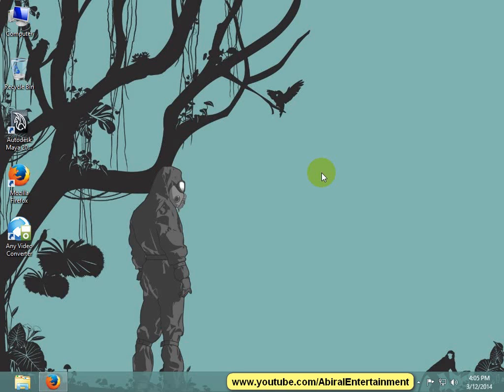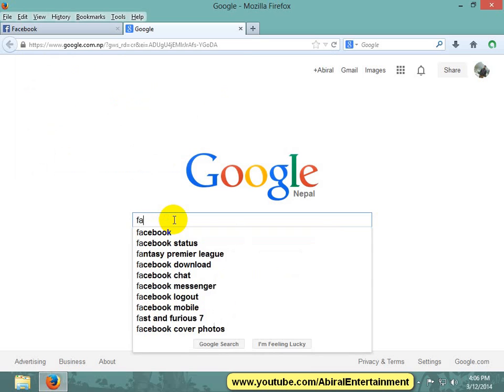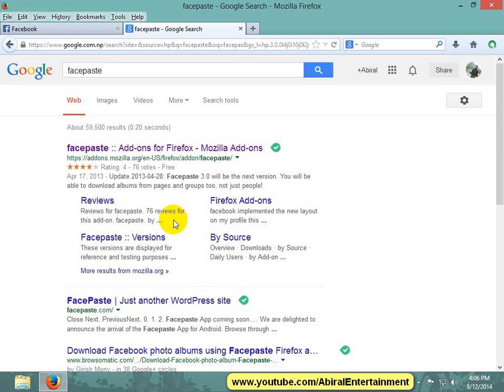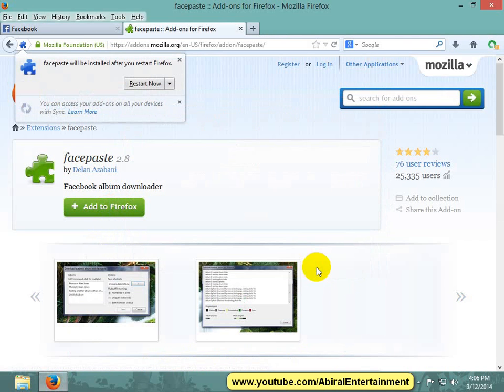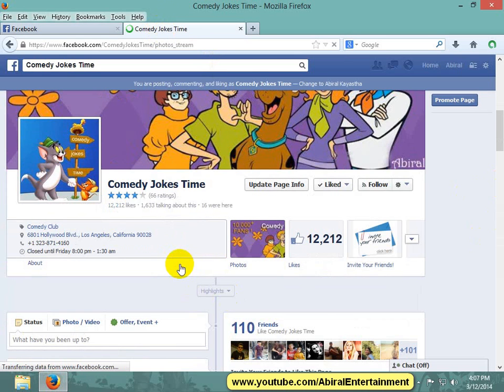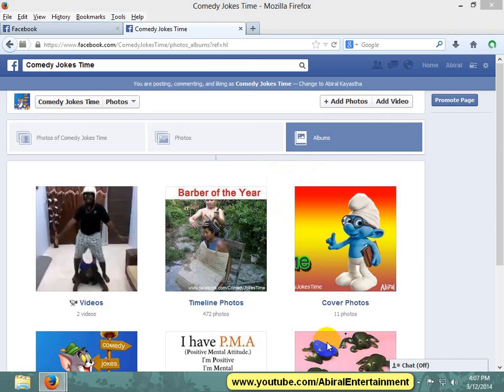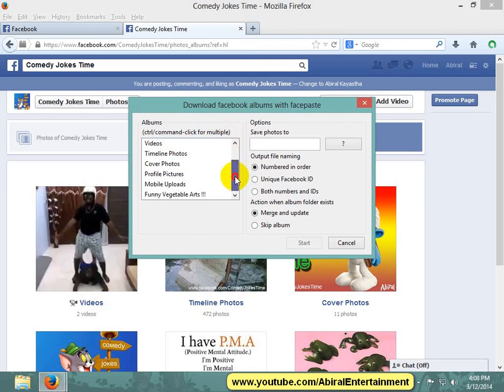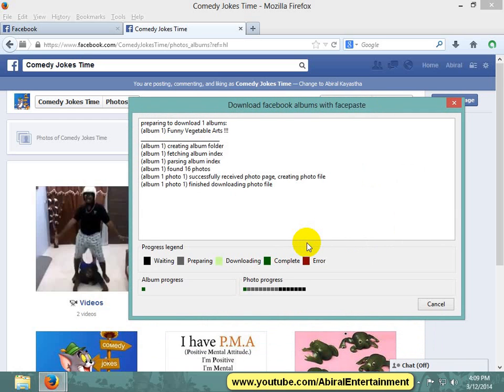Download Facebook Albums From Facebook Page